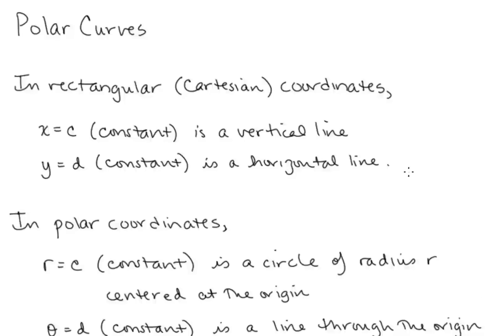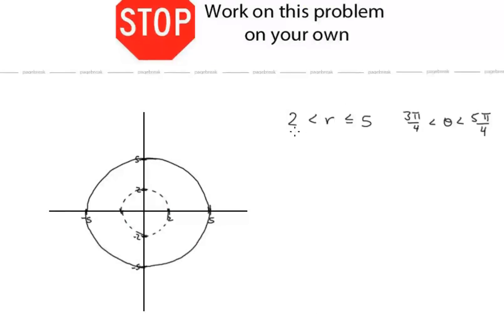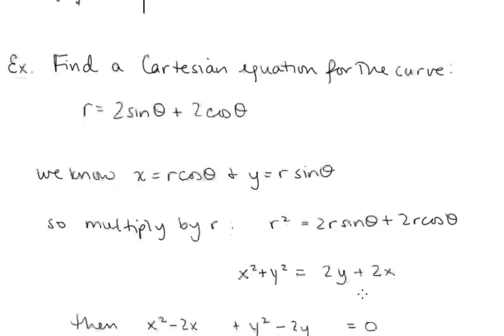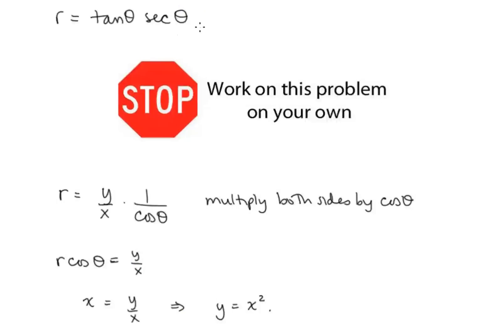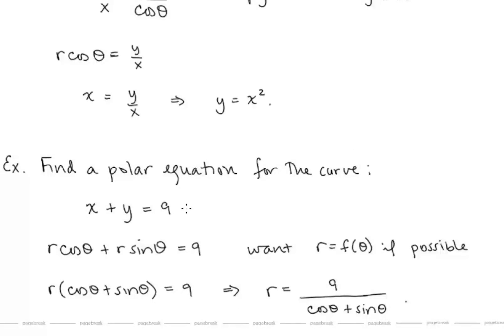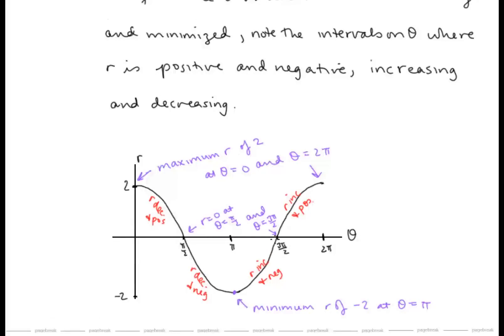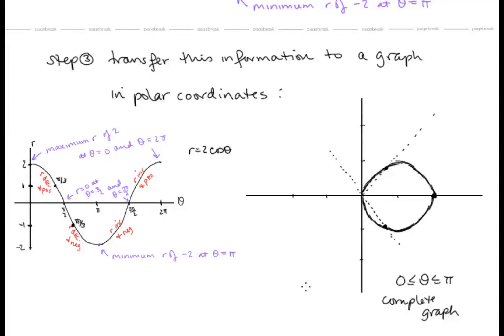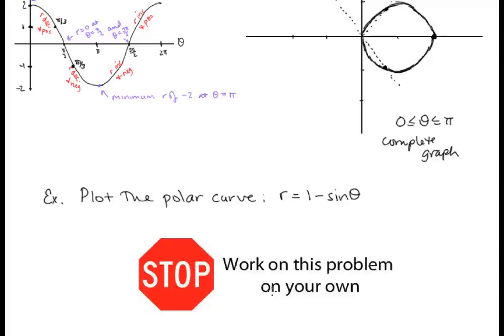Calc II Lesson 25 Polar Curves